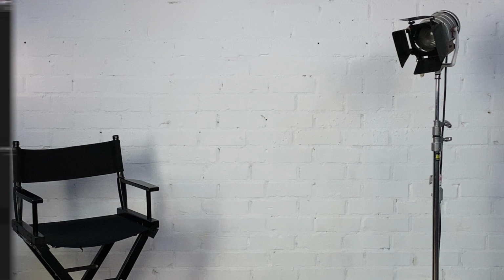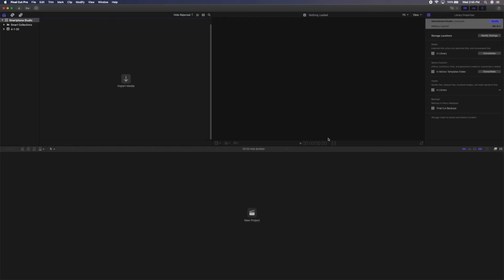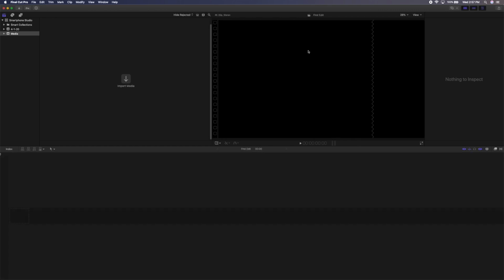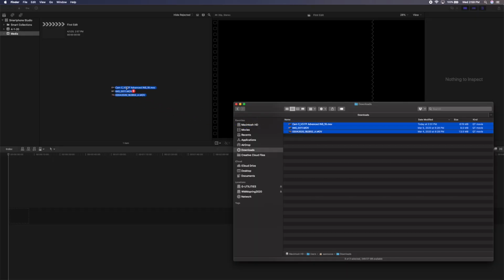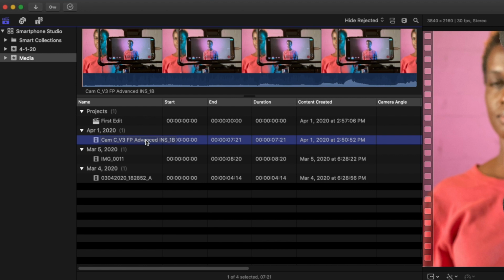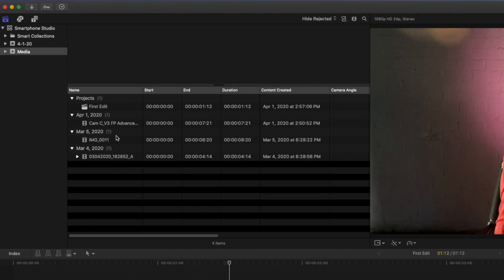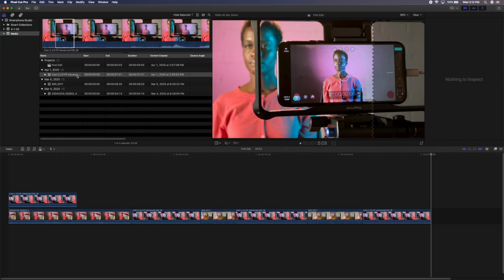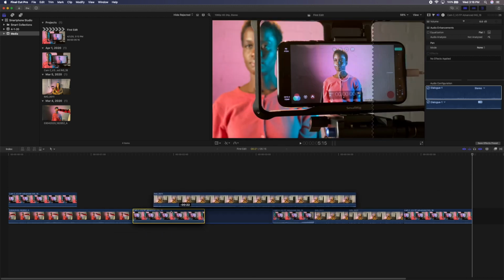Final Cut Pro: Intro to Final Cut Pro - importing, review footage, make an edit, shortcuts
Dive into post production using the pro video editing app Final Cut Pro, the fastest and most professional way to edit your videos.  Don't be intimidated as we'll easily walk you through how to create a library and new event for your clips, import your footage into FCPX, create a timeline to start editing your clips, set in and out points, and adjust the timing and placement of clips within the magnetic timeline. You'll officially be an editor by the time you're done watching this video!

We Make Movies. The DIY Film Community That's Got Your Back!

00:00 - INTRO
00:37 - Free Trial
01:17 - Create a Library
01:33 - Create an Event
01:56 - Create a Project
02:24 - Import Footage
03:29 - Review Footage
04:19 - Make an Edit
04:57 - Use Shortcuts
07:15 - Free Trial

Editing video can be intimidating -- to the beginner filmmaker it can seem very technical and complicated.

In this video I’m going to show you that it’s super easy to get started editing. We’re going to use Final Cut Pro X which is very powerful, professional video editing software, but it’s also extremely intuitive and quick to learn. By the end of this video you’ll have your footage imported and will be well on your way to completing your first edit!

First things first. To begin an edit we need to create a Library in Final Cut Pro X. A library is a container for all the media and edits in a particular project.

While we’re at it, we’ll also create a new Event, which is like a folder on your Mac or similar to a bin if you’ve used other professional editing applications.

Now we need to import some footage.  If you airdropped from your iPhone, your footage is probably sitting in your downloads folder.  There’s two ways to import it into Final Cut.
With the Media event we just created selected, you can open the Import Window by going to File, Import Media, and then navigate to the folder.

You can also drag and drop directly from the Finder into Final Cut.

There’s two ways of viewing your footage in Final Cut.  The first view is called Film Strip view and is on by default.  You can see your clip names displayed below each clip in the browser and when you hover over a clip you can easily skim through the footage.

If you want to play something back, hover to the place you’d like to play back from and push the spacebar.

The second view is called List View.  List view will allow you to scroll between your clips with the up and down arrows, and just like in Film Strip view you can skim the footage in the thumbnail at the top of the list and start and stop playback with the spacebar.

Next we need to create a Project. The project is a timeline that will hold all our edits for our video. To create a new project go to File, New then select Project, or simply press Command N. There are a lot of project options you can set, but to get us going we are just going to go with the automatic settings.

OK so now, let’s make an edit.  Hover inside one of your clips and go to a place where you would like a clip to start in your edit.

Click inside the clip and drag to the right until you find a place you’d like to stop.  Next, click in the center of the selection and drag it into the timeline which is where you edit will be created.

Congratulations, BTW.  Once you’ve done this, you’re now officially an editor!

There are a number of other keys you can press to make editing your clips really fast.

Press the Q key to place the clip above the timeline. When you place a clip above the timeline that clip will show when you playback rather than the clip underneath.

Press the W key to insert the clip between clips.  Press the D key to overwrite over a clip.  Press E again, and you’ll see the clip added to the end of the timeline as before.

Finally, lets click back over to filmstrip mode and quickly try this with a couple of clips there.  First, click and drag across a clip to make a selection and drag it into the timeline.

Now, go hover over another clip you’d like to add to your edit, set an in point where you’d like the edit to start by pushing I, set the out point by pushing O, and then hit E to enter it into the timeline.

Finally, go into the project and select a clip and start moving it between other clips in the timeline.  Notice that the other clips will move out of the way to make room for that clip and automatically reorder themselves.

This feature is called the magnetic timeline and its unique to Final Cut Pro X.  You can connect video clips above the timeline as well and they will remain connected to the clips below as you move them up and down the timeline.

What you have seen is the basic editing process in Final Cut Pro X, and you now know all the steps needed to build your amazing video!